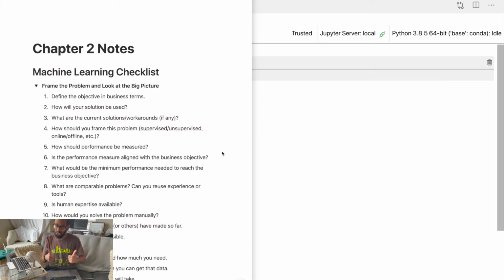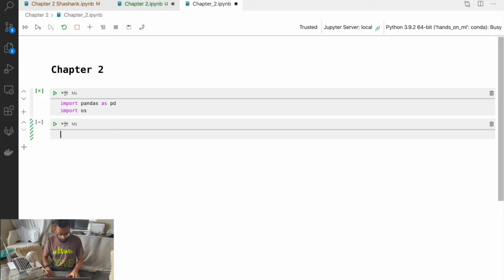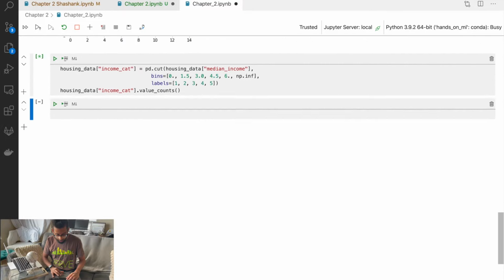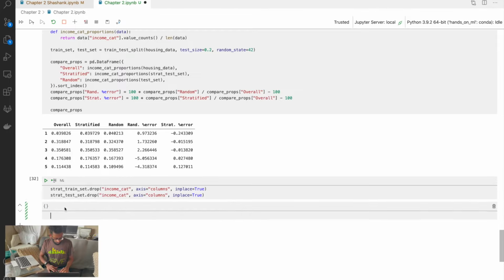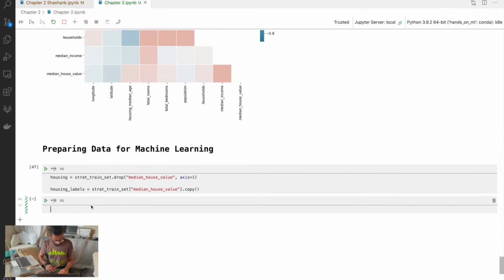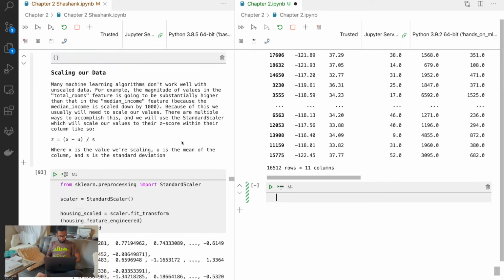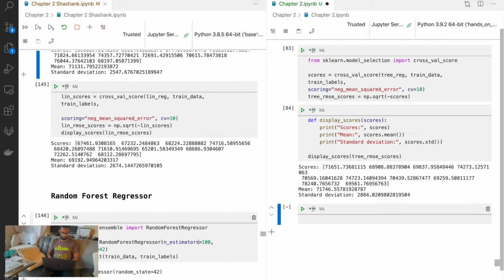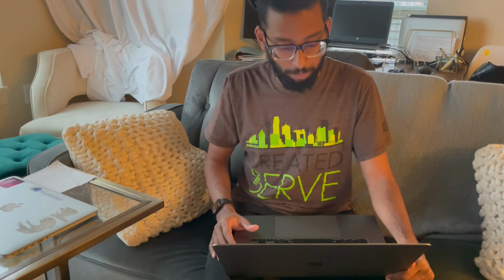Hands on Machine Learning - Chapter 2 - Full Machine Learning Project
A complete overview of Chapter 2 of the book Hands-on Machine Learning with Scikit-Learn Keras & Tensorflow